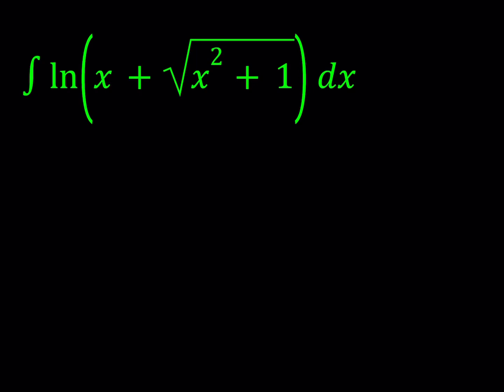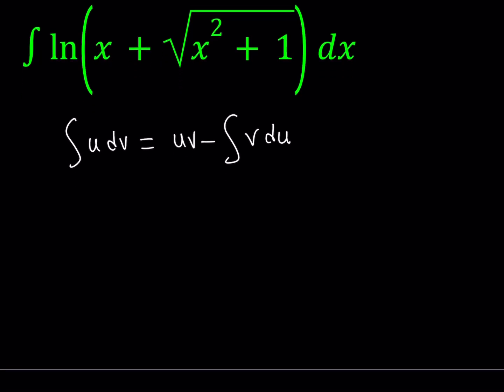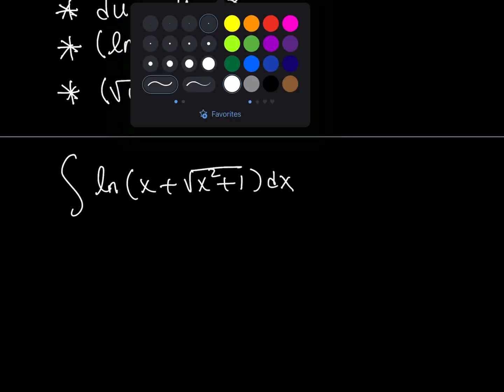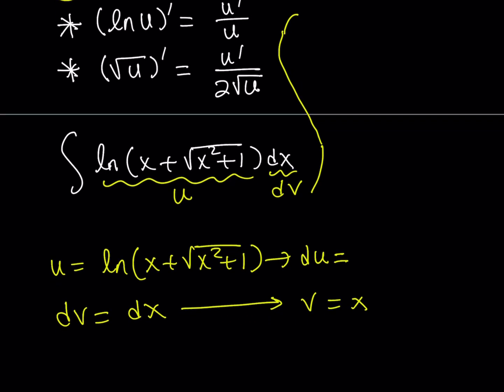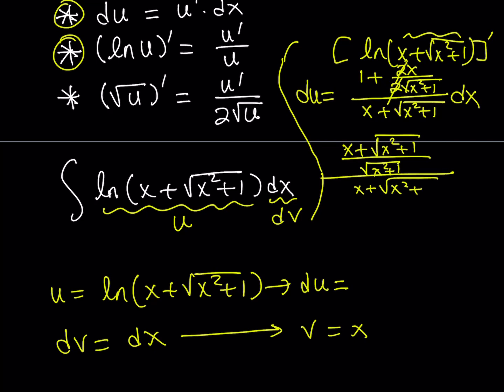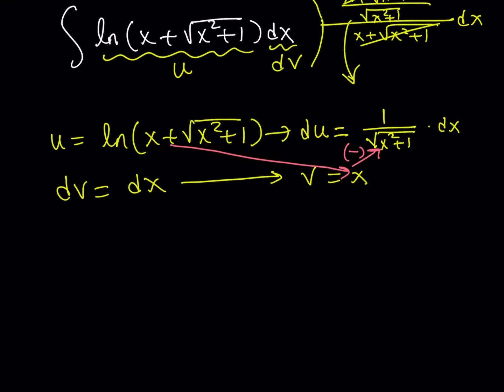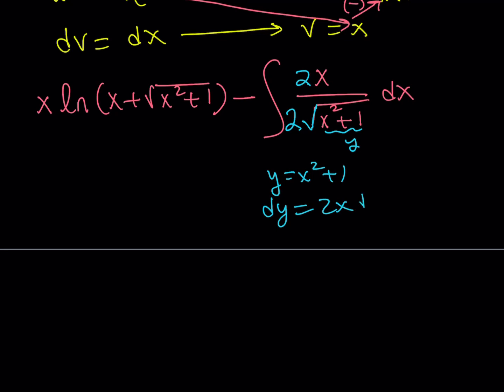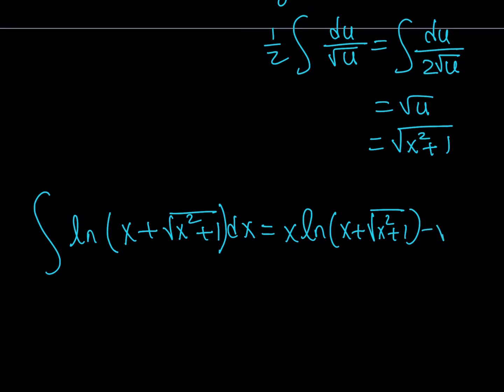Integrating a Logarithmic Function